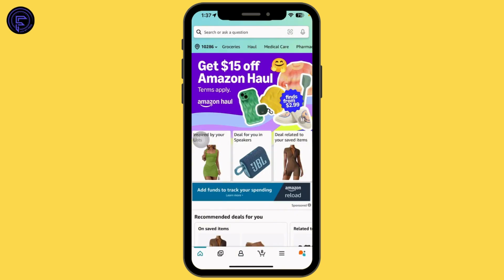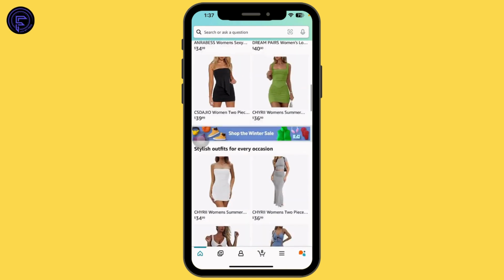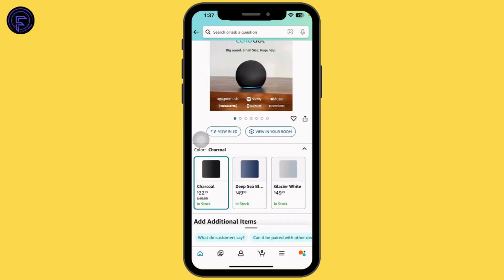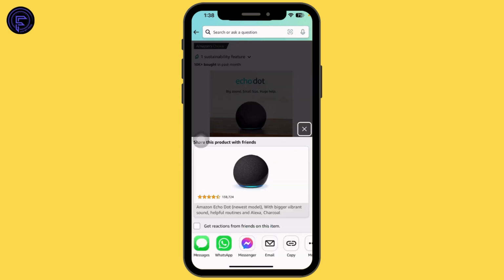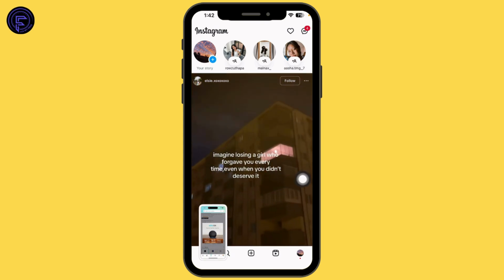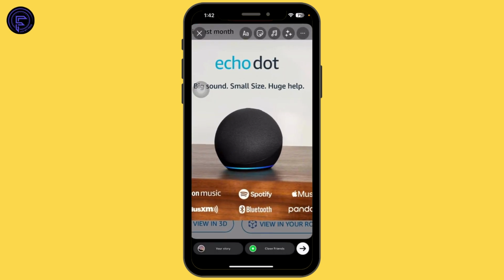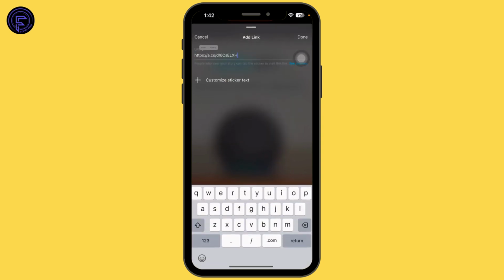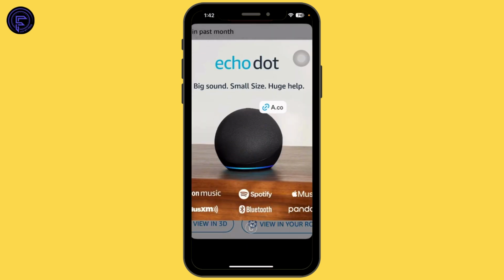How To Post Amazon Affiliate Links On Instagram Story (Full Guide)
How To Post Amazon Affiliate Links On Instagram Story

Looking to share Amazon affiliate links on your Instagram Story? This step-by-step guide will help you monetize your content and engage your audience seamlessly!

0:05 – How to Create an Amazon Affiliate Link
0:10 – How to Add the Link to Your Instagram Story

Follow these steps to maximize your earnings and make your Instagram Stories even more engaging for your followers. Perfect for influencers and content creators looking to boost affiliate sales!